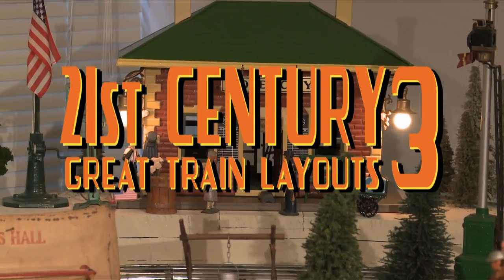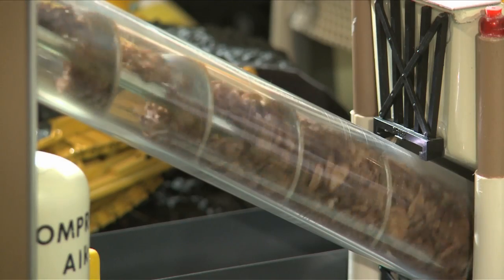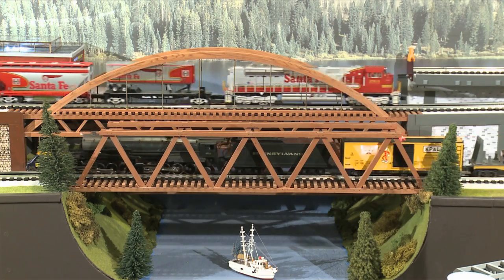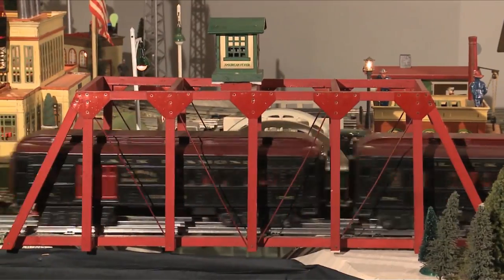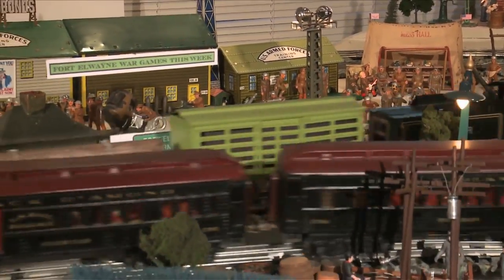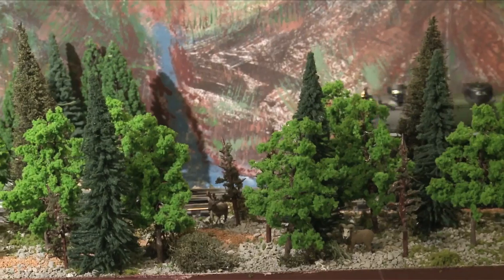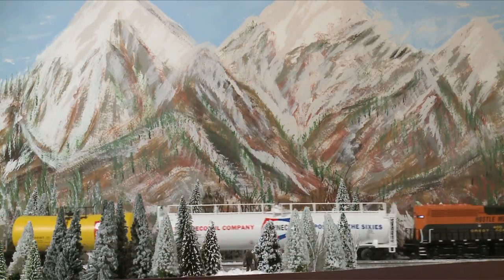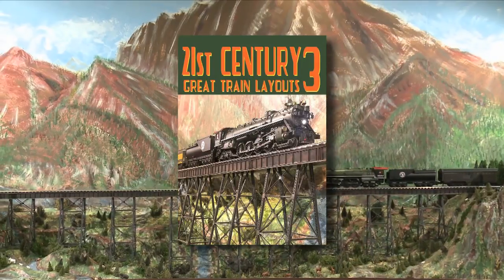TM's 21st Century Great Train Layouts 3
Three all-new layout stories show a variety of approaches, original ideas, and accessory action you’ve never seen before.

Karl Andrews, a retired electrical engineer, leads off with a multi-level O gauge layout. Karl created many custom-built animations and operating accessories, including an impressive coal station that receives and transfers coal. Between the custom rotary dumper to the auger pipe bringing coal to a building, there’s action everywhere.

Larry Poland started in postwar, then prewar, then, finally, his true and lasting love – Standard gauge. His dream layout includes four trains controlled by MTH’s DCS, original accessories, an Army Camp with WW1 toy lead soldiers, a carnival, and a yard featuring a Dorfan crane. Original accessories include a 444 Roundhouse Section, 114 Double Station, 129 Terrace Platform, and 840 Power Station.

John Coy, his wife Connie, and their friends built Glacier Line, a point-to-point O gauge homage to the great state of Montana and the spectacular Glacier National Park. Great Northern locomotives head freight and passenger cars through towns, tunnels, and over a 400 scale foot-long bridge. The backdrops include mountainous regions which capture Montana’s natural beauty. If you can’t make it to Montana, this might just be the next best thing.

Video includes an 8-minute Bonus Feature